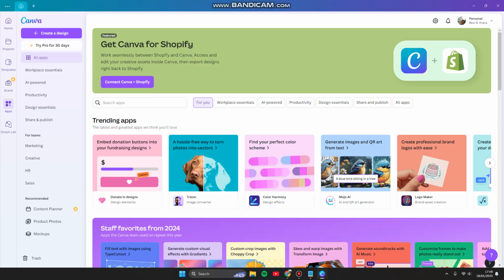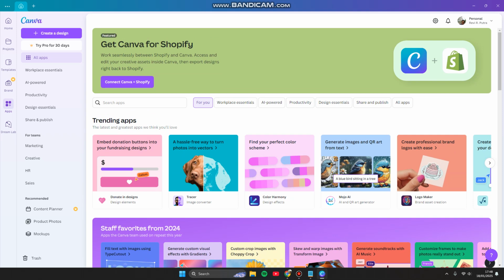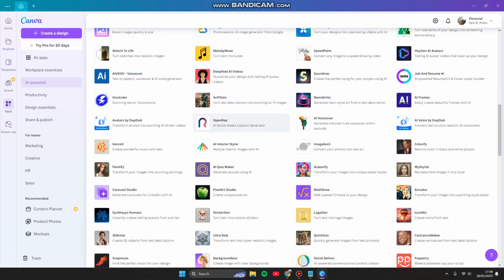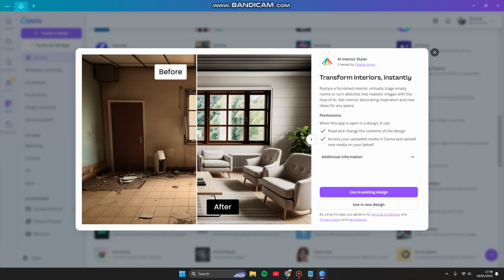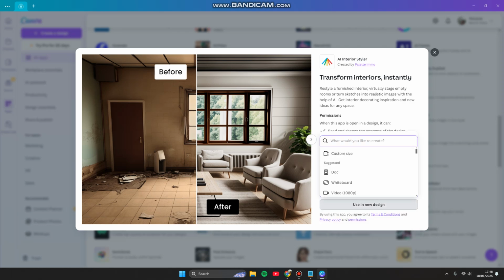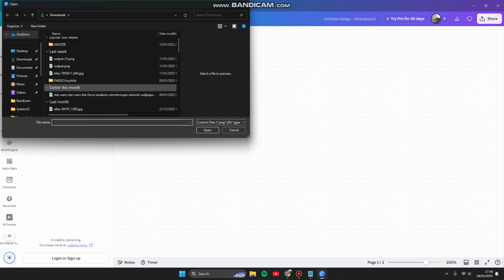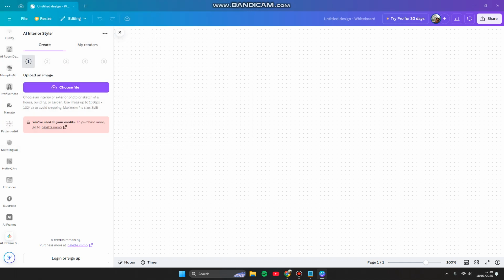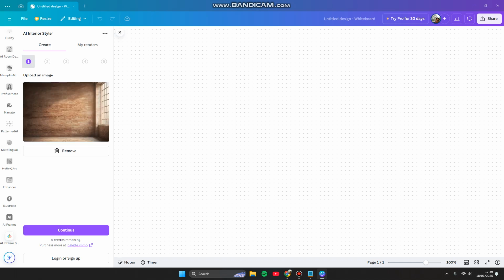How to Restyle Interior Images with AI in Canva